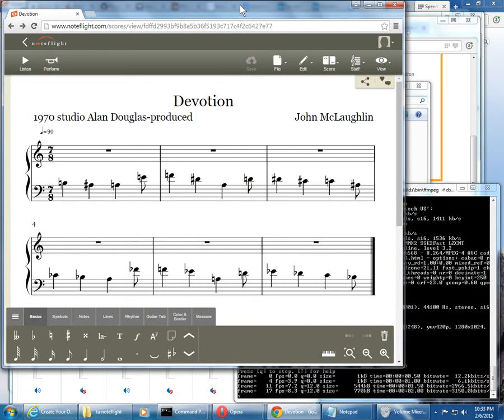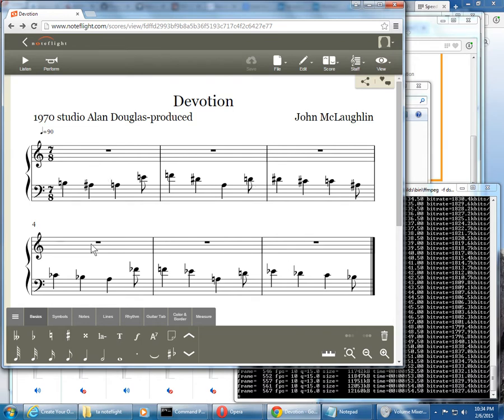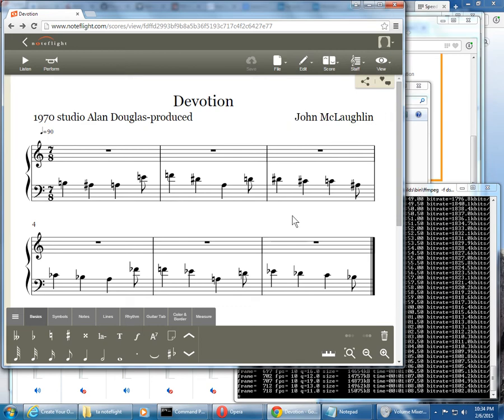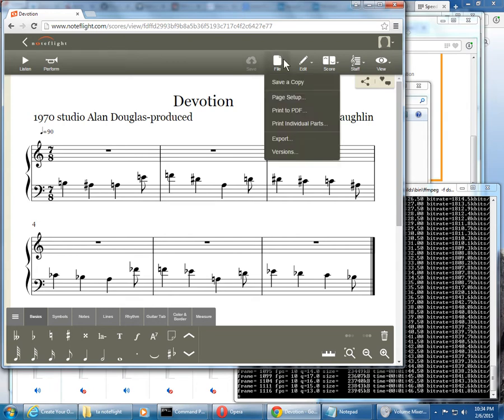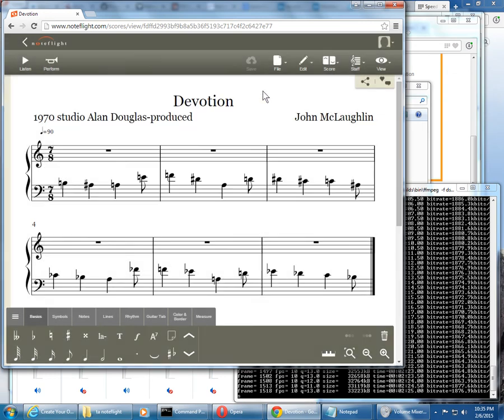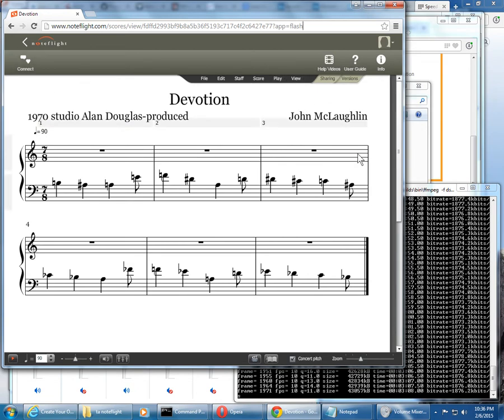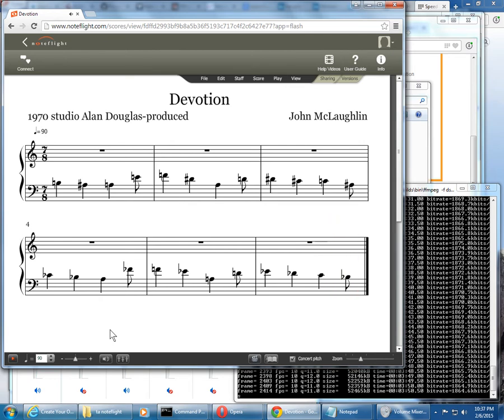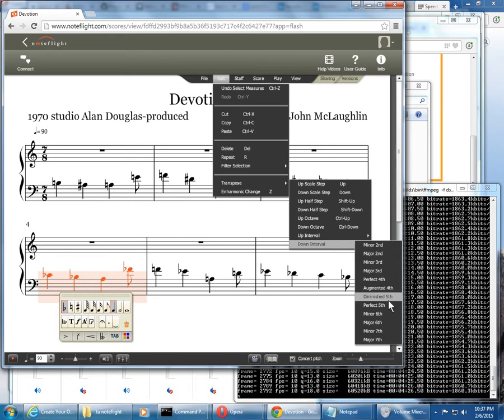Hear NoteFlight score play back with simultaneous mic input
using NoteFlight to teach music.

My first succesful video recorded (using ffmpeg.exe) with combined audio sources:
microphone input
and "audio-capturer" (a.k.a. loopback)